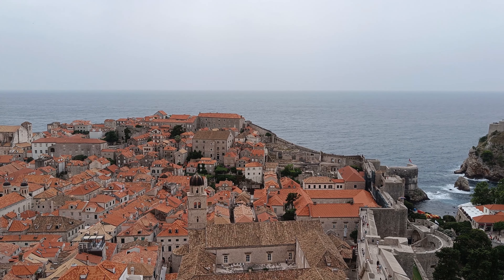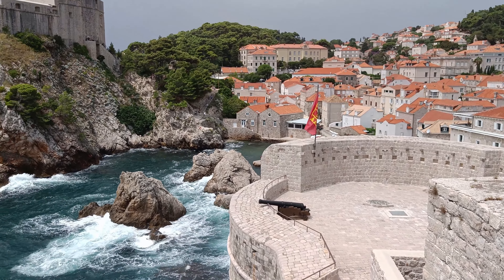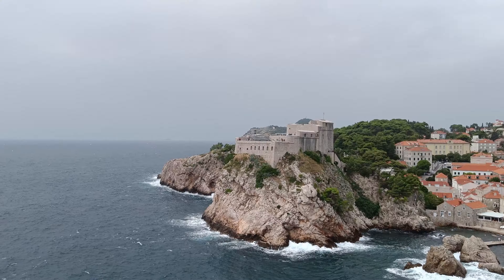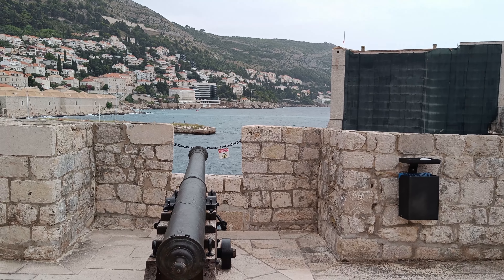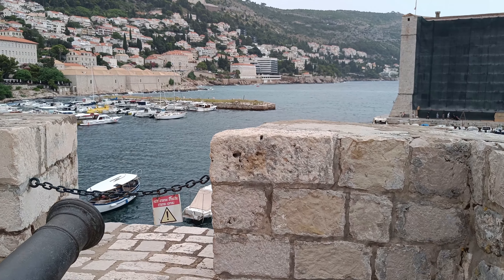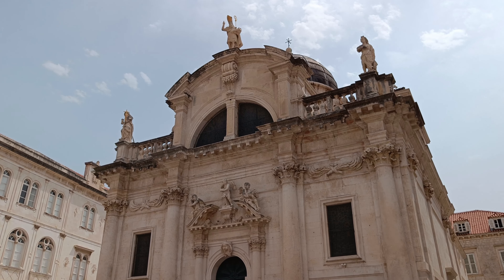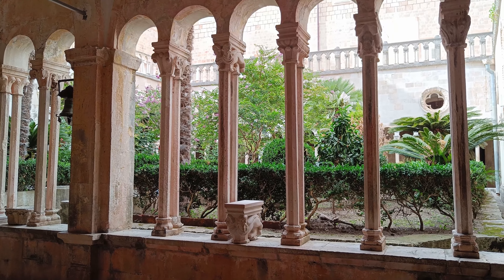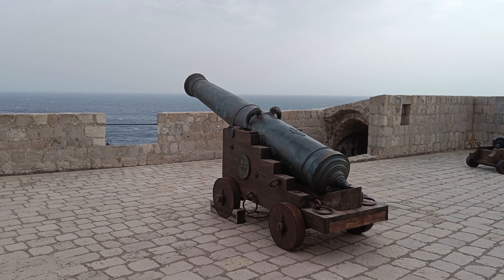One of Europe's Finest!- Old City of Dubrovnik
This is a short tour video showcasing the old Croatian city of Dubrovnik and its surrounding defensive walls. It was built during the Middle Ages, and it’s been an important merchant port of the Adriatic Sea. It's a popular place for tourists and film crews as it features amazing views, architecture and history.